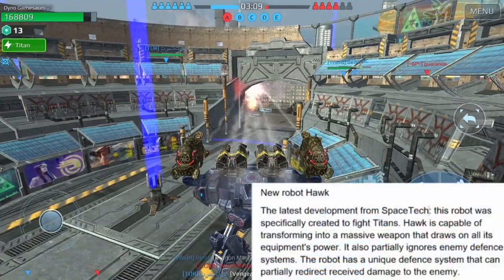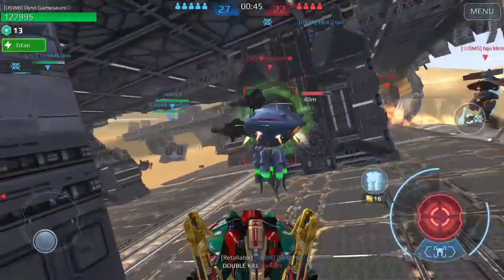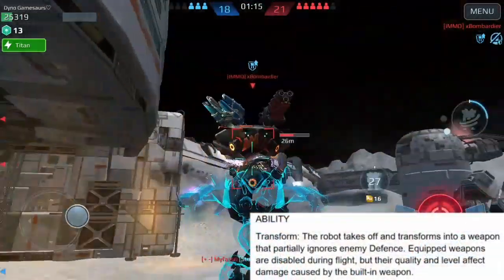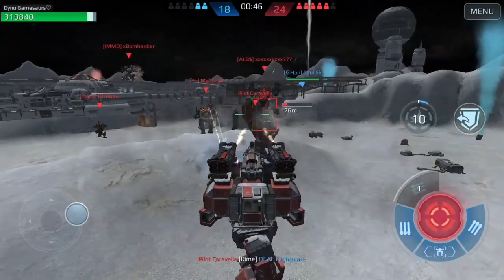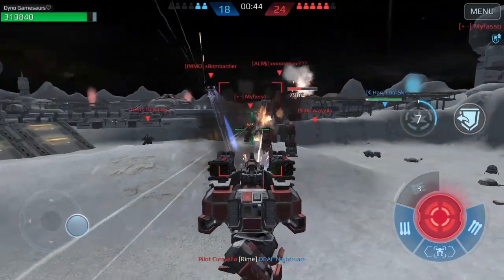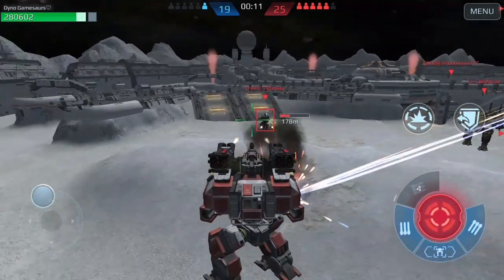⭐ WAR ROBOTS || new robot "HAWK" explained.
everything we know about this new robot i will explain it for you in a nutshell.